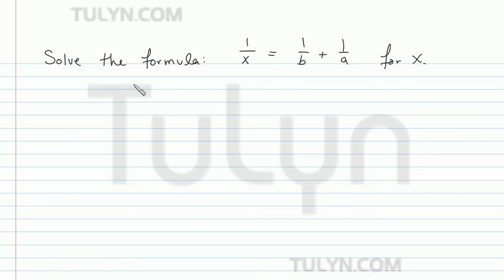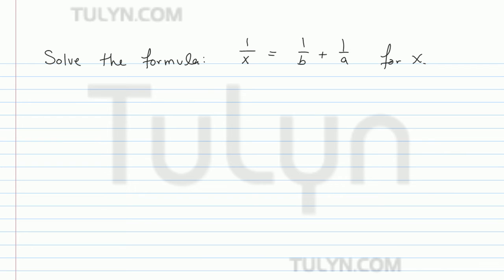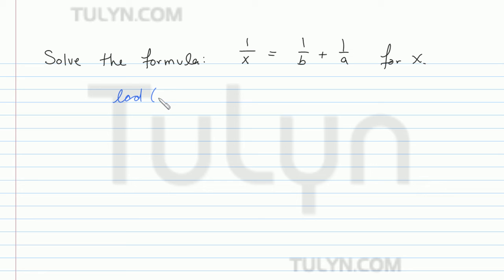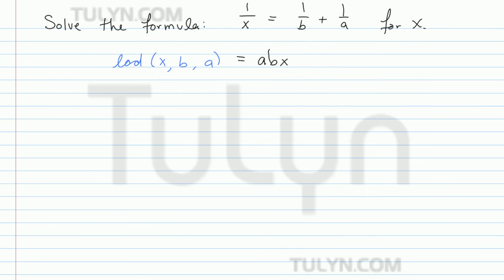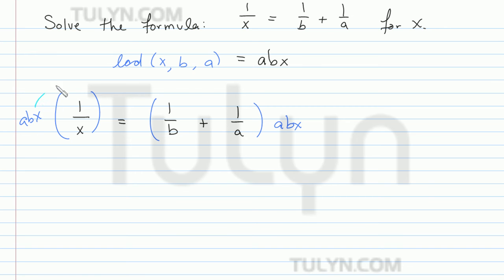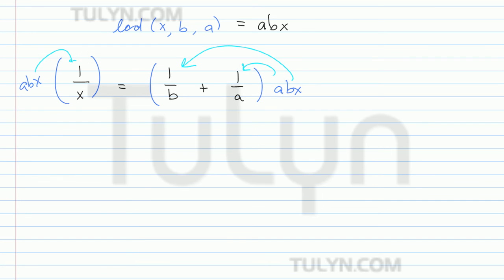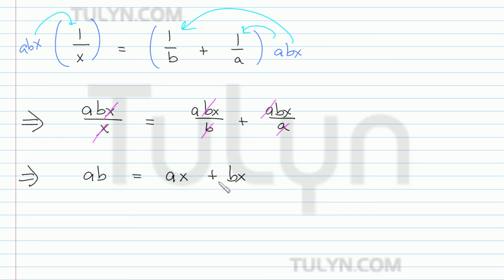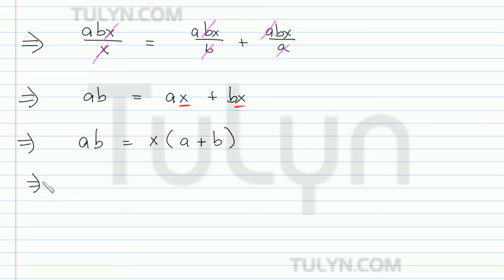solving equations involving rational expressions 6